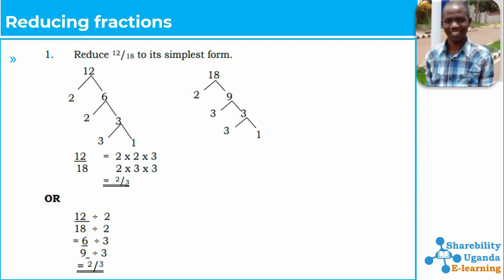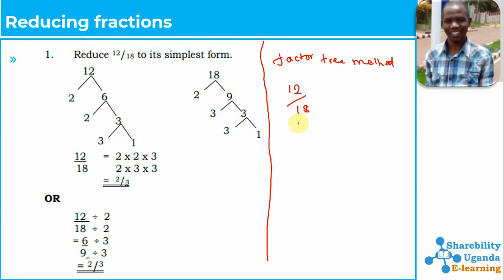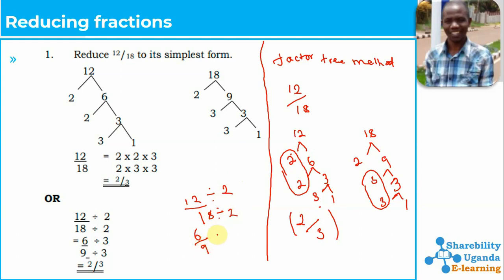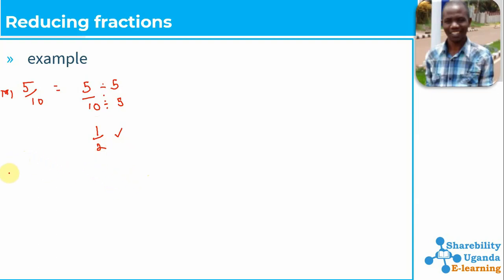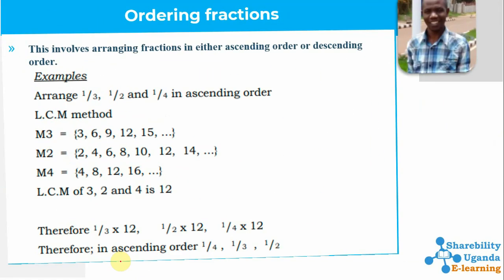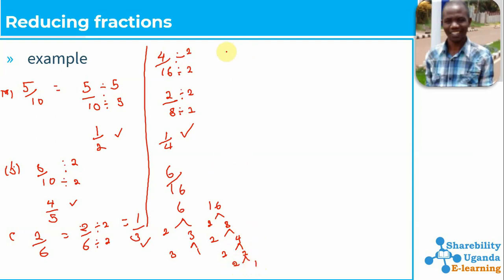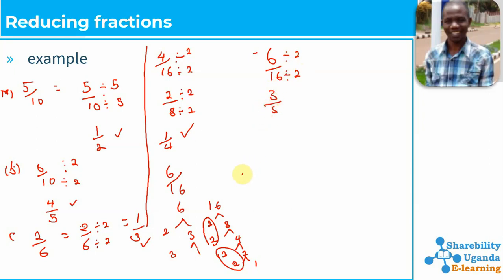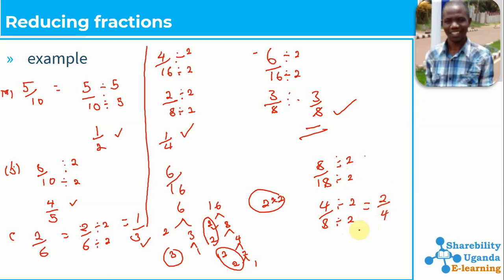P5 Mathematics Topic: Understanding Reducing Fractions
In this video we are going to learn on how to solve fraction using reducing methods